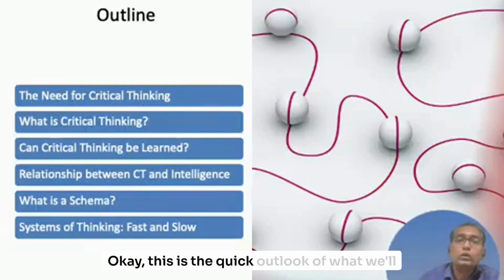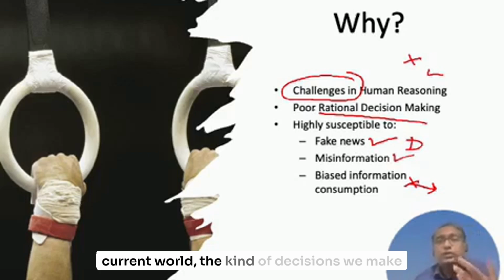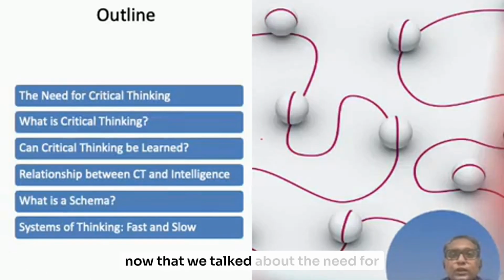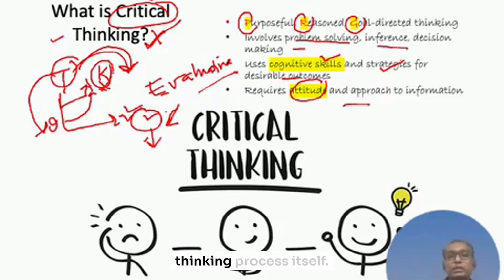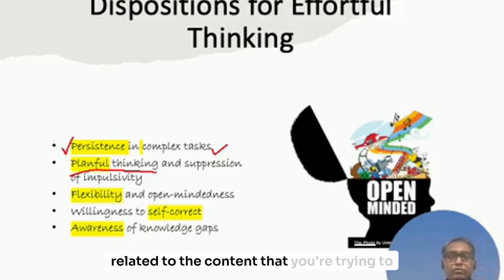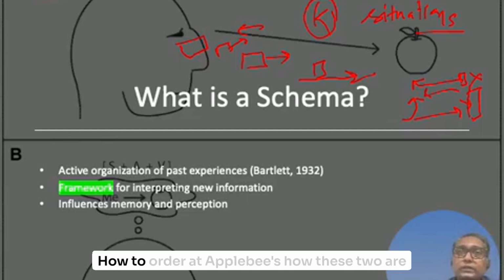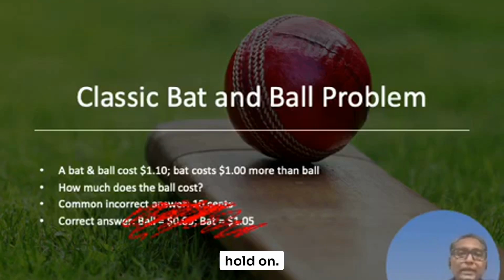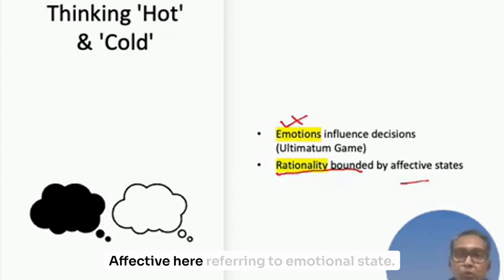Why Critical Thinking?